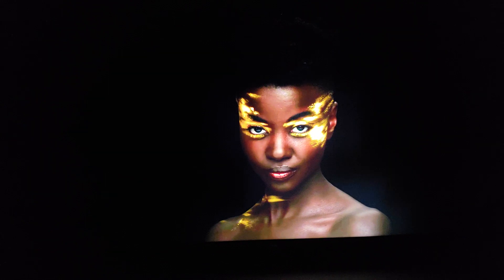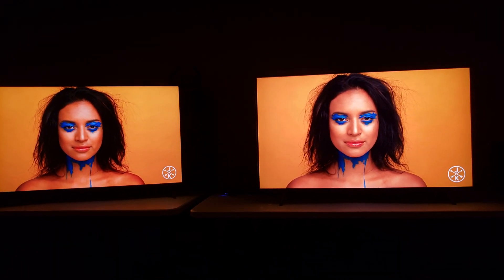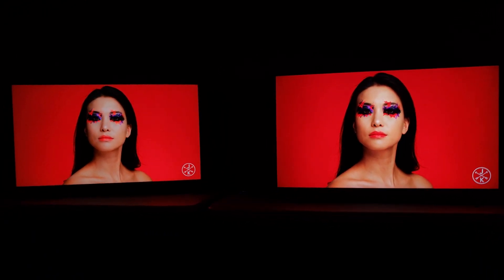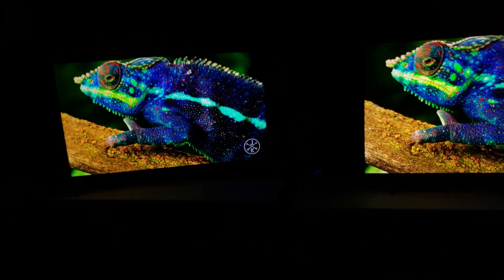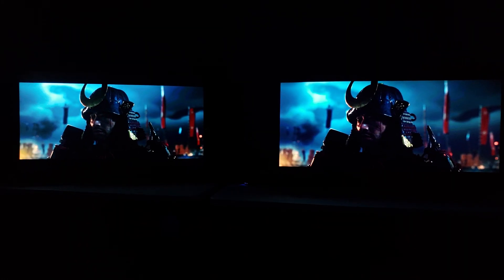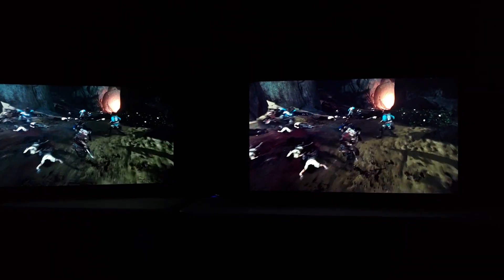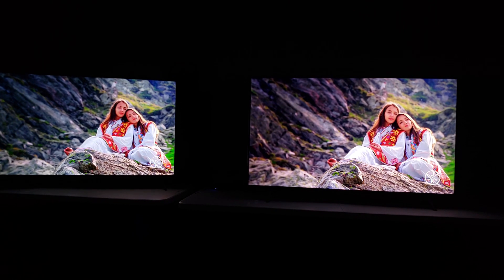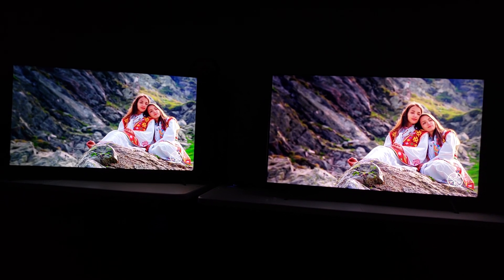NEW 2020 TCL R635 vs Old 2018 Samsung Q8FN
Facebook.com/QuantumTVBlog
Twitter.com/QuantumTV_YT

》Overview:
So here's how mini led from tcl competes with the very best Samsung qled tv!

》Source:
Quantum TV

》Summary:
TCL R635 Review